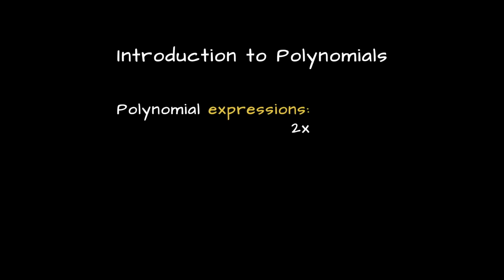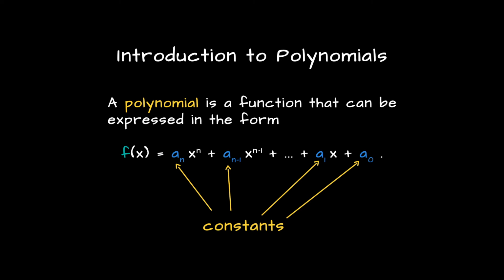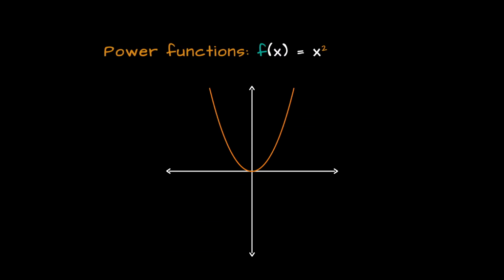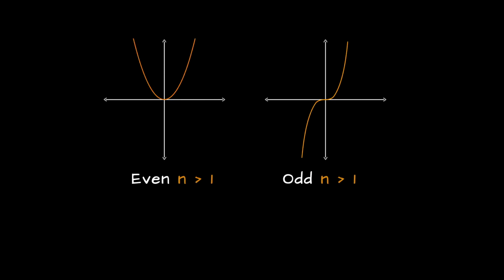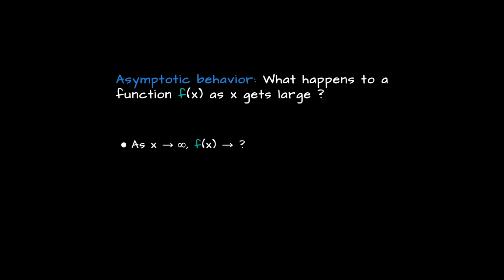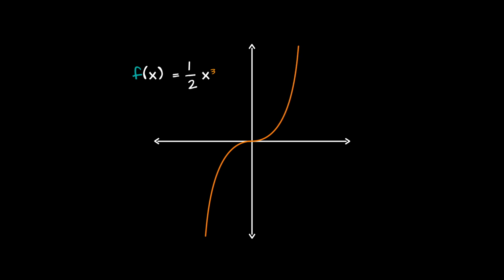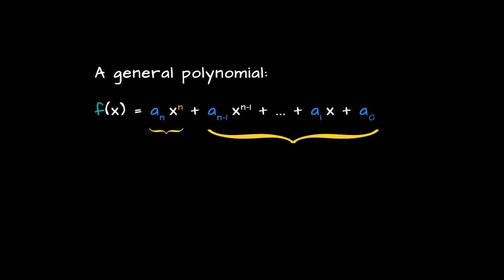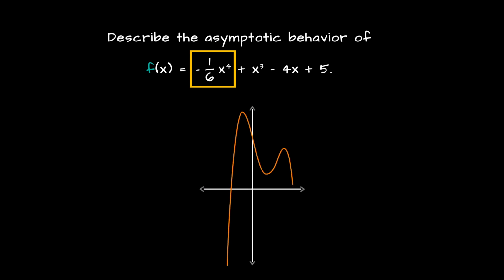5.1 Introduction To Polynomials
In this video, you’ll learn about polynomial functions. You’ll learn how to specify the degree and leading coefficient of a polynomial, and also how to describe the asymptotic behavior of monomials and polynomials. Upon completing this activity, you should be able to:
- Describe the asymptotic behavior of a monomial
- Specify the degree and leading coefficient of a polynomial
- Describe the asymptotic behavior of a polynomial